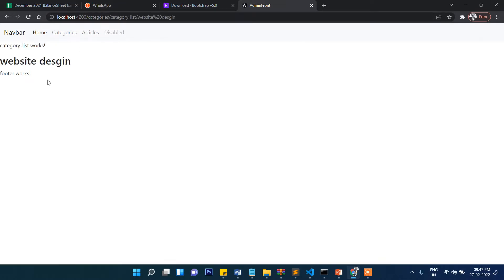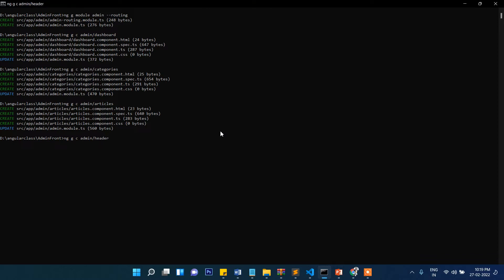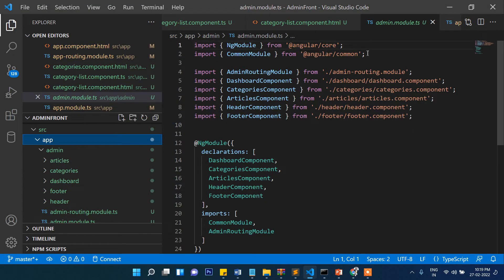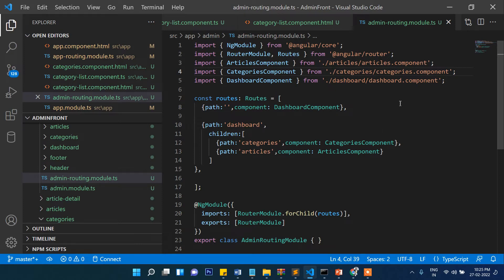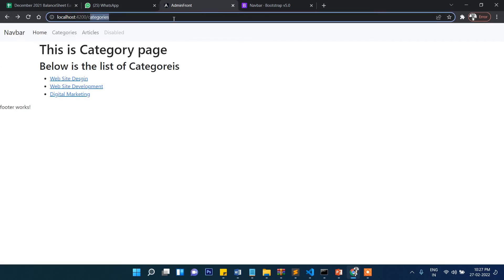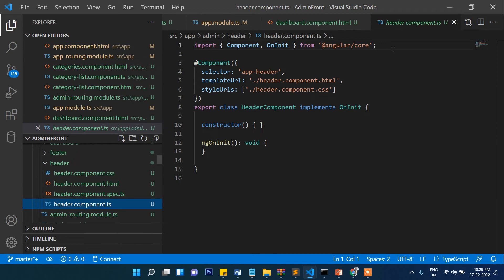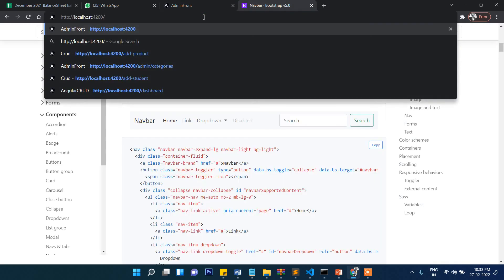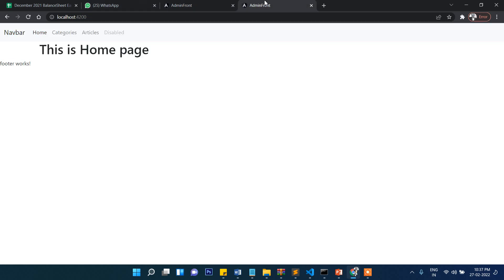4. How to Separate Front from Admin in Angular ? | Angular 13 Tutorial | Angular Blog Project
In this Angular 13 Tutorial, you will learn how to separate Admin from the front-design.
Admin will have separate panel while front will have separate user interface. I have shown this in this video.